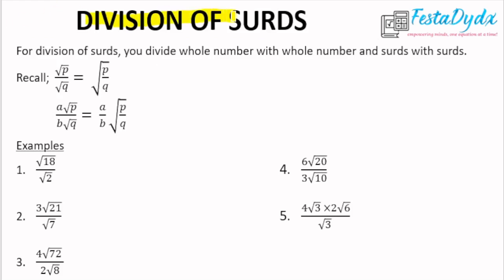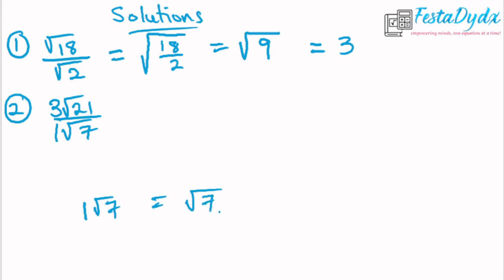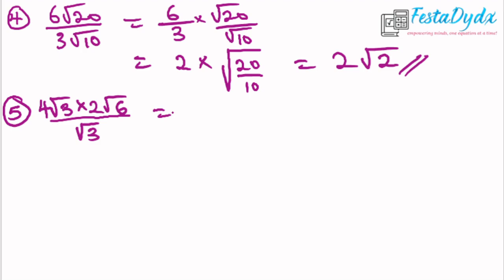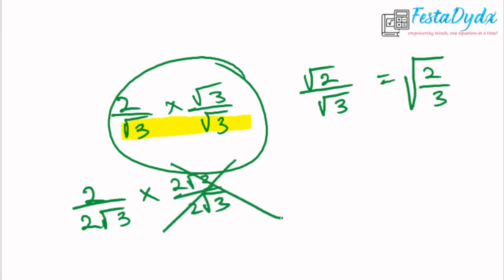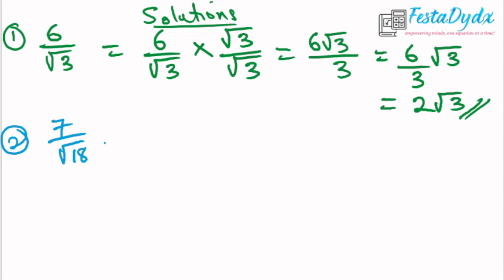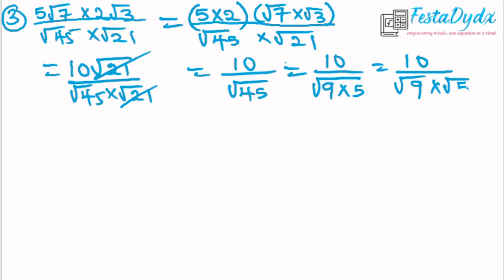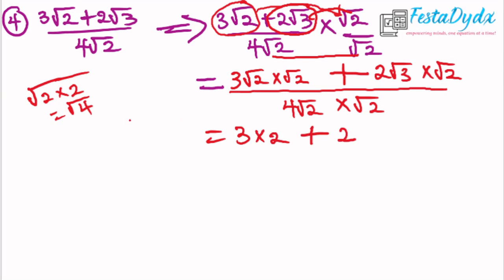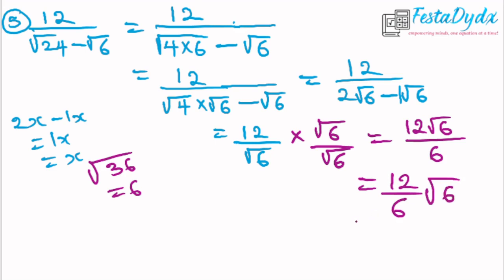Division of Surds | Rationalizing the Denominator of Surds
In today's video, we will learn the division of surds and how to rationalize the denominator of surds.

For division of surds, we divide the whole number with whole number and surd with surd.
Recall:
• √p / √q = √p/q
• a√p / b√q = a/b √p/q

Rationalizing the Denominator of Surds:
3/√2 cannot be simplified. If a fraction has a surd in the denominator, it is usually best to rationalize the denominator. To rationalize the denominator means to make the denominator into a rational number i.e. whole number. To do this, multiply the numerator and denominator of the fraction by a surd gotten from the denominator of the fraction and this will make the denominator rational.
Hence;
• p/√q = p/√q × √q/√q = p√q/q

If you find the video helpful, don't forget to like, comment, share it with your friends who may benefit from learning how to divide surds and rationalize the denominator of surds.